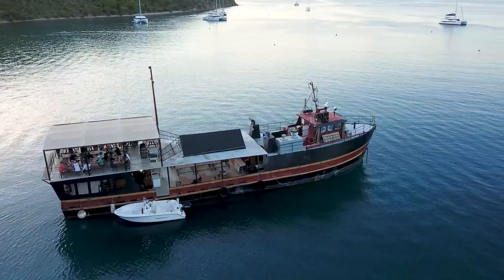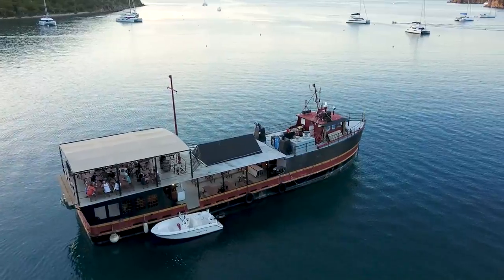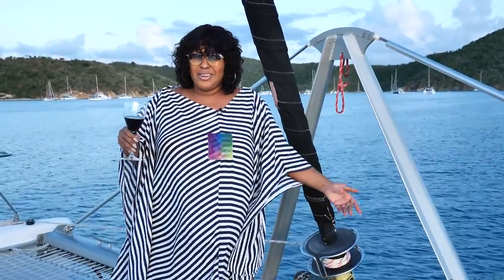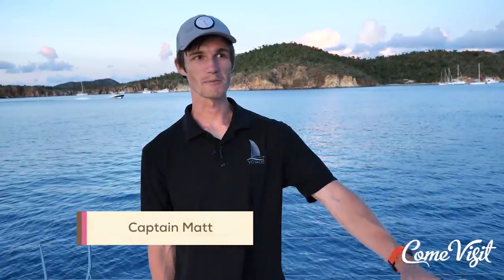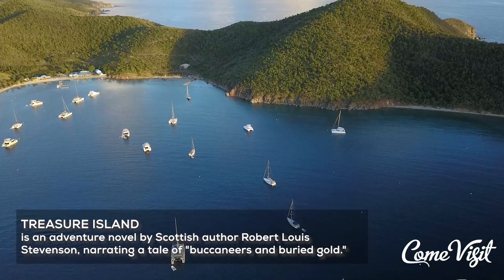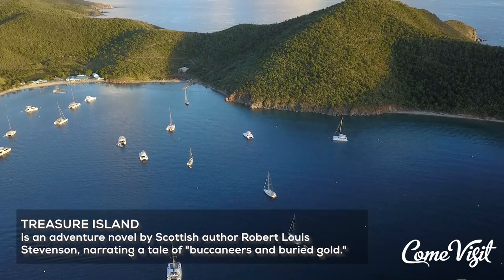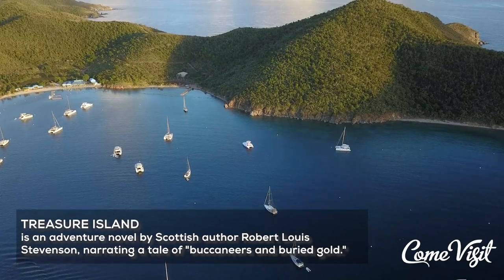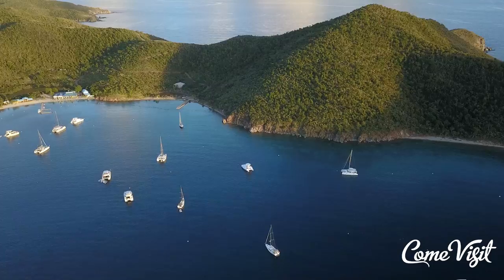Come Visit BVI | Sailing in Norman Island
I sailed to the mystical Norman Island located in the British Virgin Islands. The island is rumored to have treasures that disappeared after a piracy attempt by the British from the Spanish back when they ruled the land. Matt our captain gave us a brief history of the island while we sailed. Then, it was time to explore! I tried my luck at treasure hunting but I was unsuccessful this time but I'll definitely be back to explore some more... Haha. Come visit Norman Island; the Treasure Island, and EXPLORE!